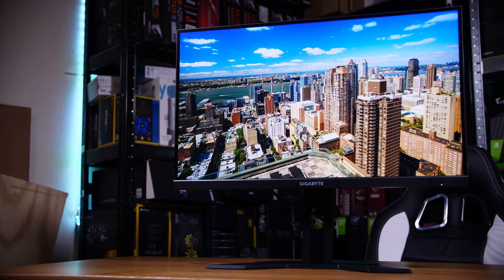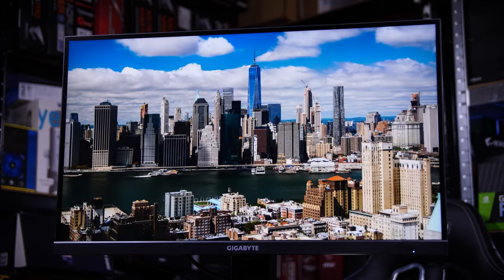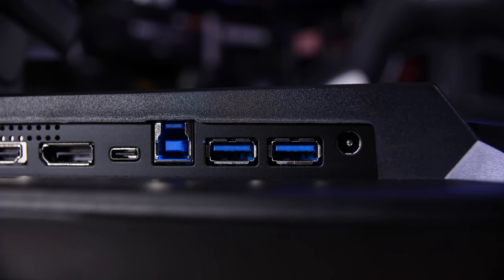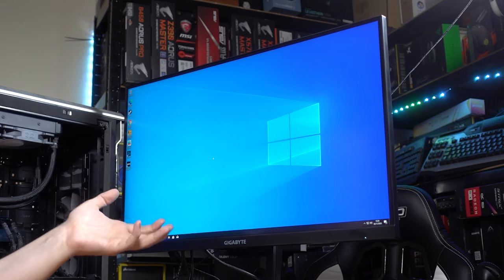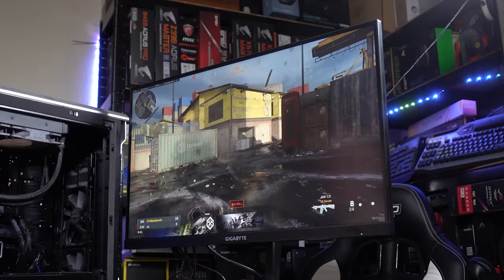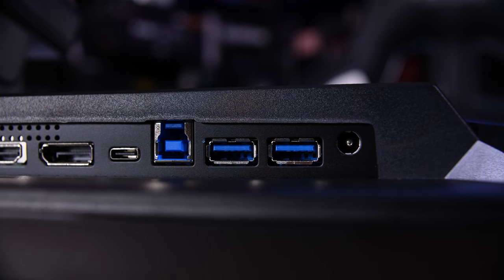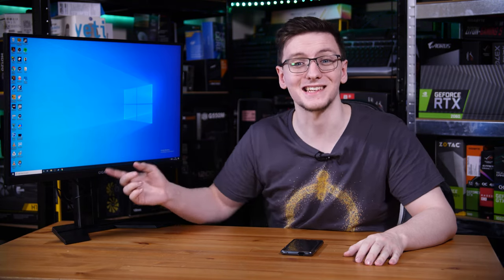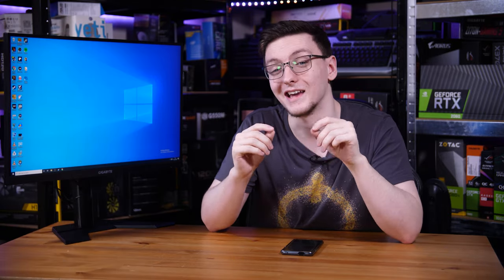Gigabyte M27Q Review - THE ULTIMATE LINUX GAMING MONITOR - TechteamGB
Products provided by Gigabyte

This is Gigabyte’s M27Q, one of the best 1440p 170Hz IPS monitors I’ve seen with a surprising and unique feature built in that makes it literally the perfect monitor for Linux gamers. It has a KVM built in, so with the press of a button you can swap from your main Linux OS to your VFIO Windows VM and your keyboard and mouse come with you. Amazing!